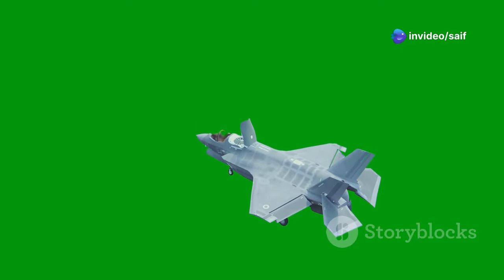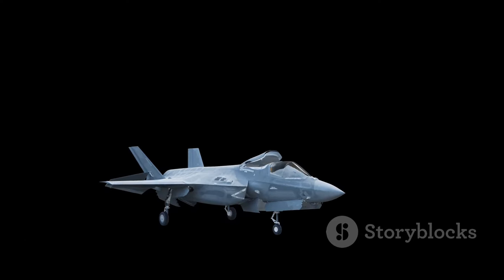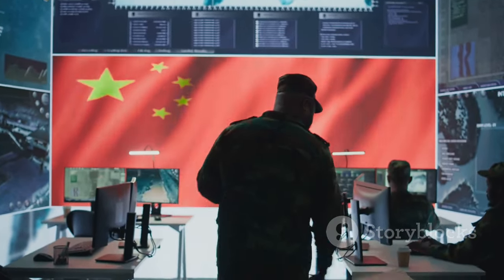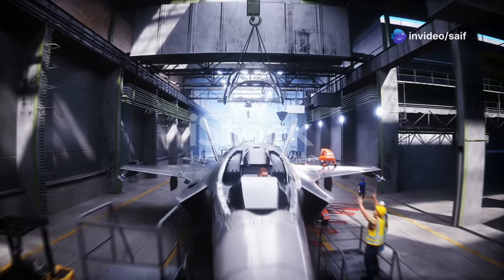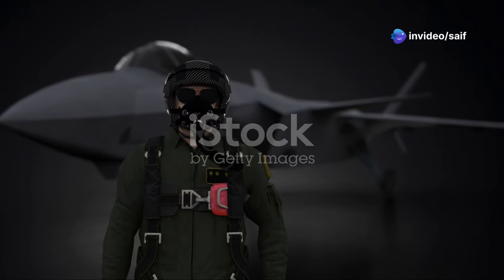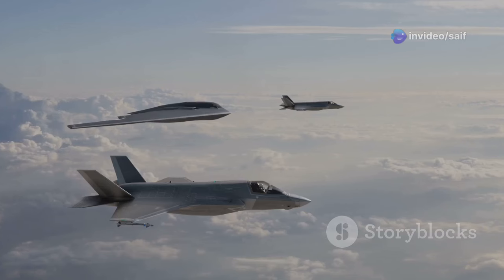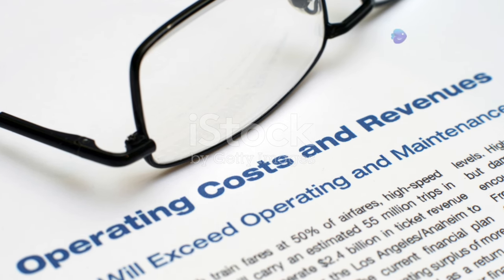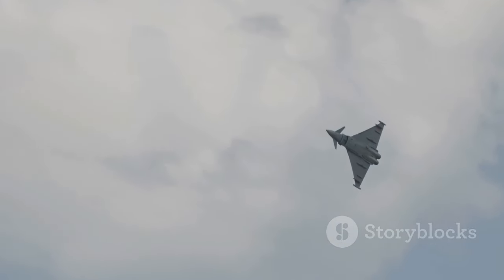J-20: Comparing China's secretive fighter jet to the F-22 & F-35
See China's new fighter jet in action - BBC News
China's J-35A Stealth Fighter Flying Low Over
Chinese Fighter Jet Drops Series of Flares 900 Feet From US Plane
In this thrilling video, we dive deep into the high-stakes world of military aviation as we compare China’s J-20 fighter jet with the iconic F-22 Raptor and the advanced F-35 Lightning II. Discover the design innovations, stealth capabilities, and performance metrics that set these aircraft apart. From their cutting-edge technology to their roles in modern warfare, we leave no stone unturned in this ultimate fighter jet showdown!

Join us as we explore how these formidable machines stack up against each other in the arena of air superiority.